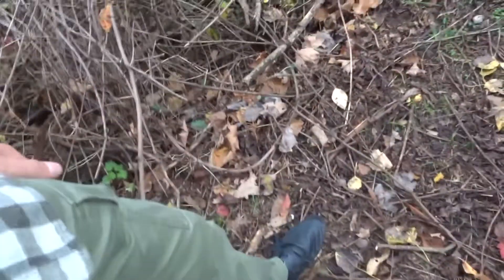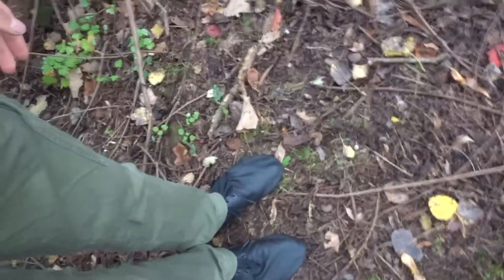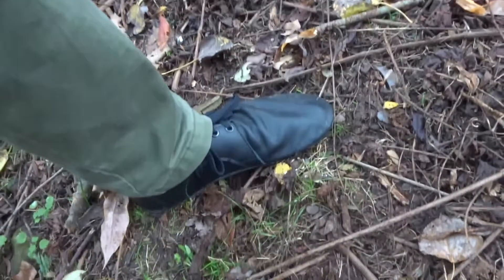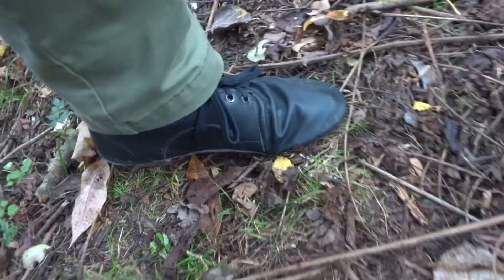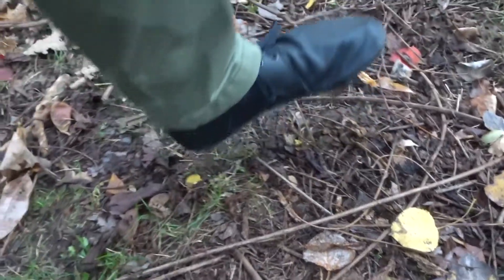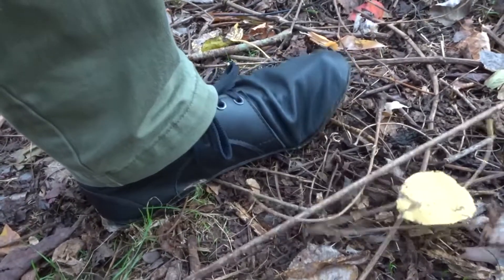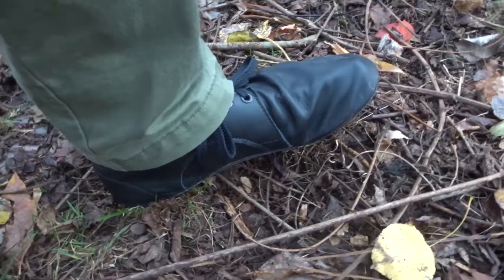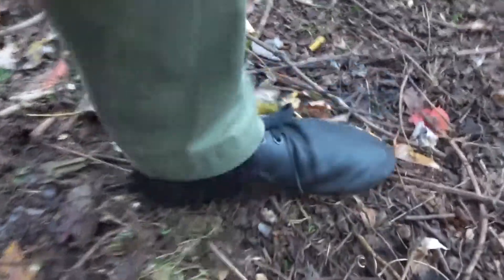Minimalist and barefoot running is better for your feet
In today’s video I discuss why I love barefoot running. It is a lot easier on your joints and drastically reduces your chance of serious injury.
Make sure you build your feet up gradually to do this! Start by taking small walks in your bare feet on the sidewalk or pavement. It won’t take long and you will be running with no shoes or minimalist shoes.

Make sure to follow me on these social sites.

This is the camera gear I currently use to film and take photographs.

Sony dsc-wx500
iPhone SE
GoPro hero 3+ silver
Bontend tripod